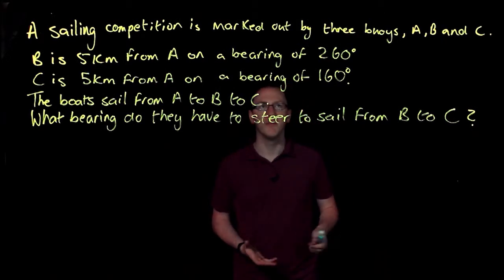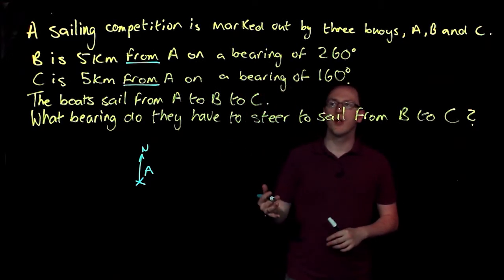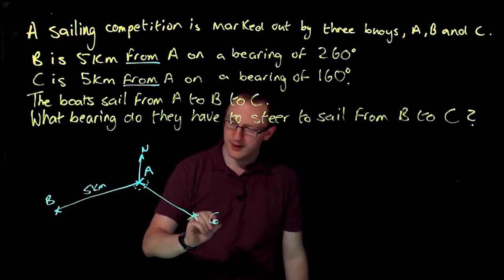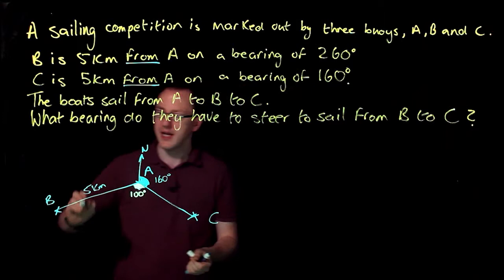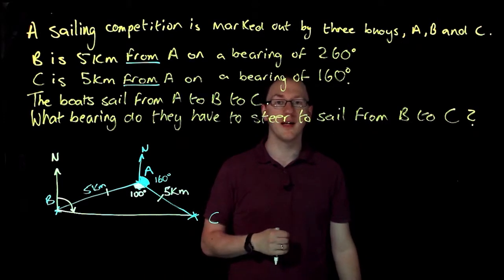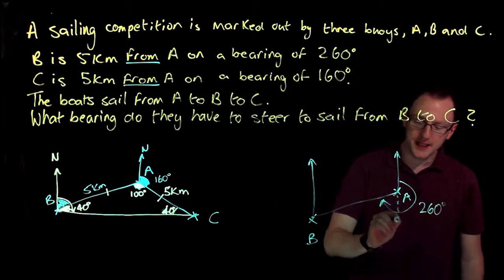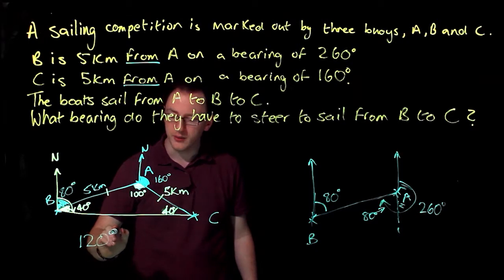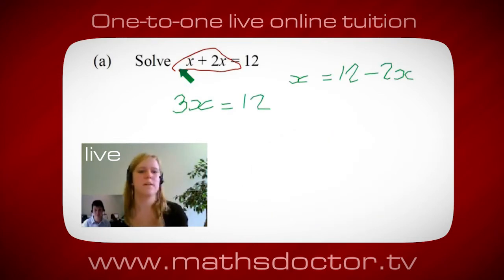221 Following a course with two directions by drawing calculations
Maths GCSE - Following a course with two directions by drawing calculations